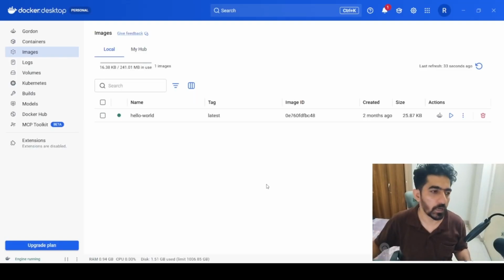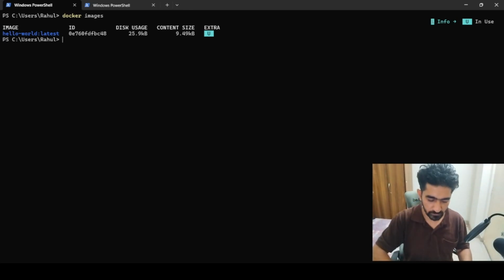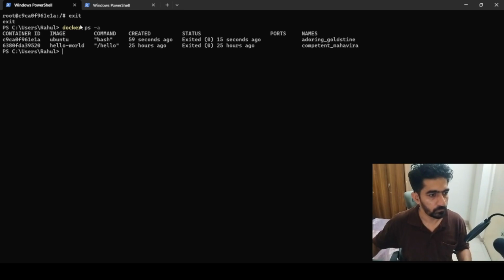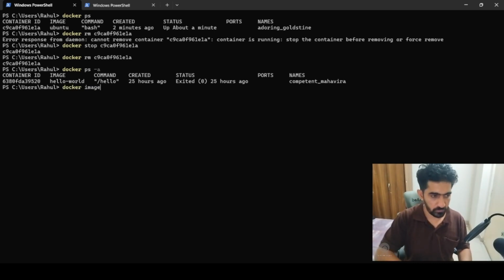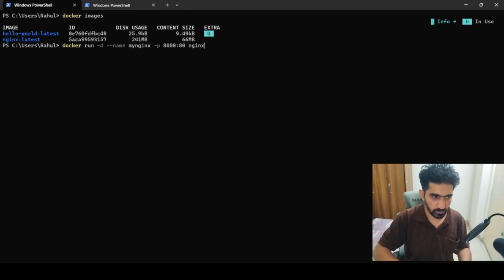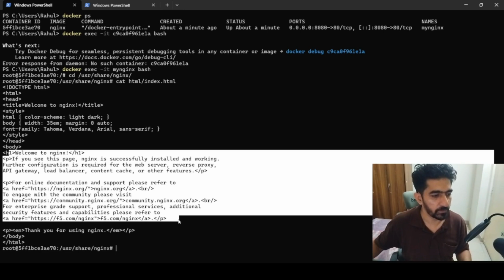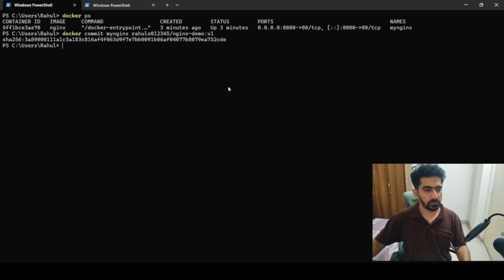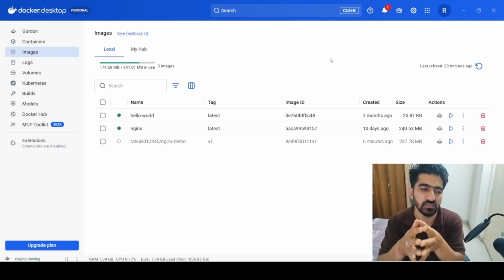#4 Work with images/container and pushing docker to docker hub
“Confused about the difference between Docker images and containers? You’re not alone!

In this video, we’ll break it down step by step:
What Docker images are and how they’re built
What containers are and how they run from images
Key differences between images and containers

Practical demo showing how to build and run containers
How to push the custom docker image to docker Hub

By the end, you’ll clearly understand how Docker images and containers work together — and why they’re the backbone of modern software deployment.

Perfect for developers, DevOps engineers, and students learning cloud computing!